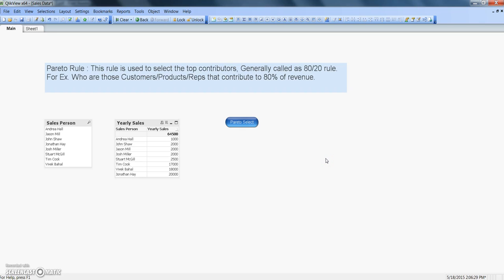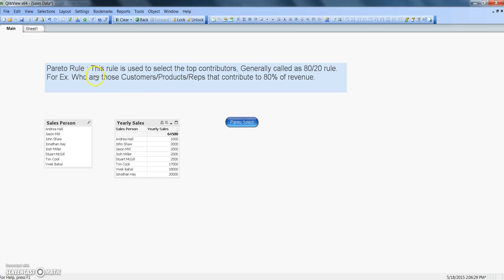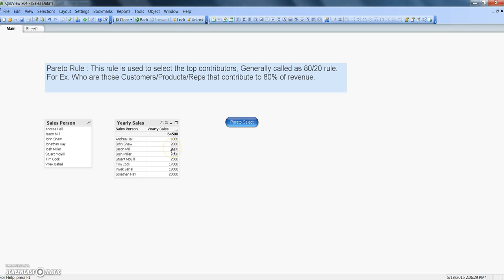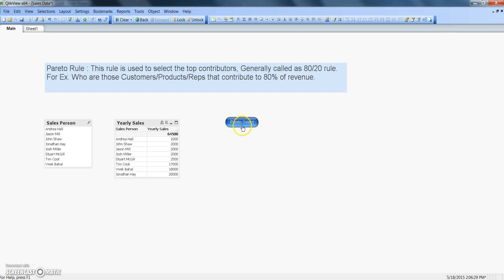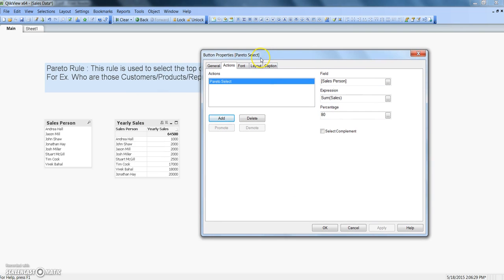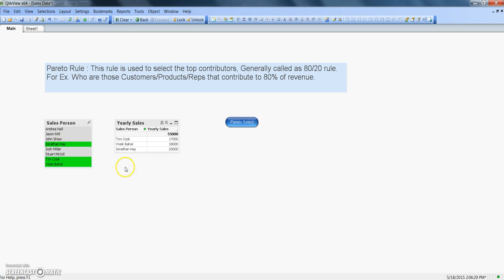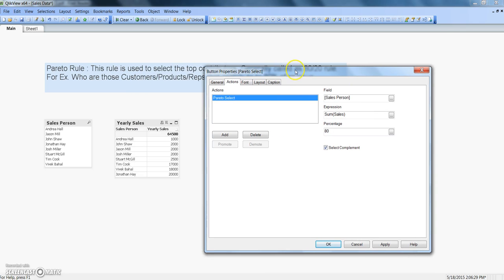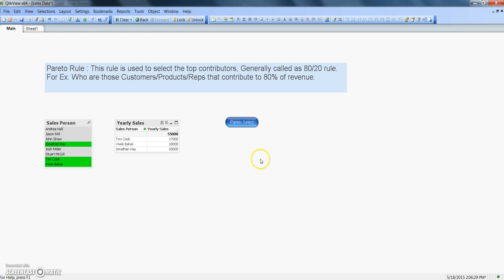QlikView Tutorials | QlikView Triggers | Pareto Select Trigger in QlikView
Pareto Select trigger in QlikView, helps you select the observation as per the Pareto principle which helps identifying the top observations contributing for 80% of effect in the dataset.

In this video I’ve talked about the Pareto Select trigger and how to configure it to get the desired behavior. I hope you’ll find this useful and an addition to your learning of QlikView.

-Abhishek